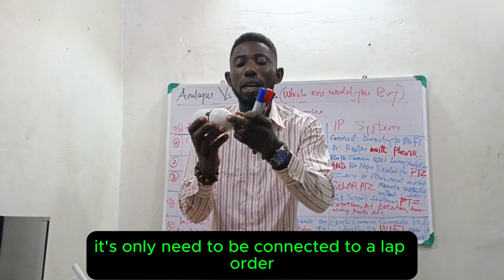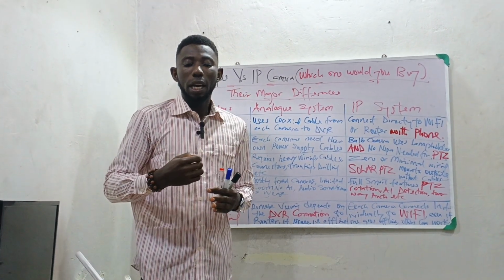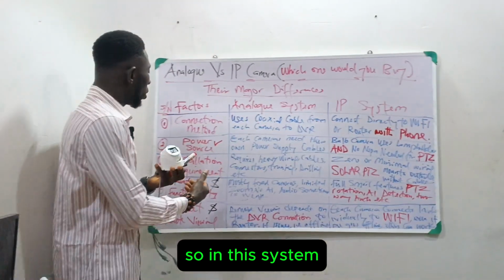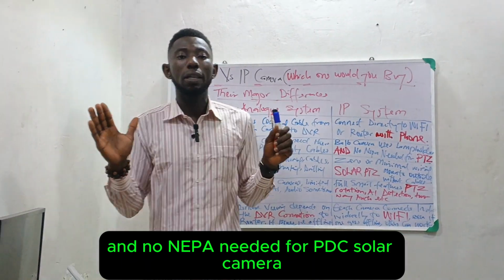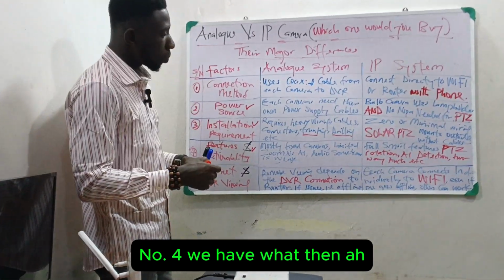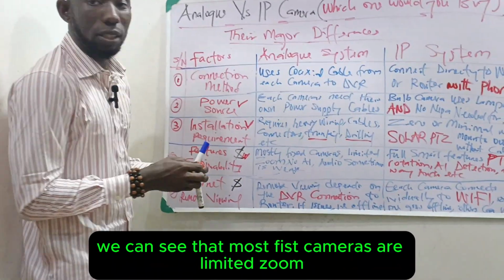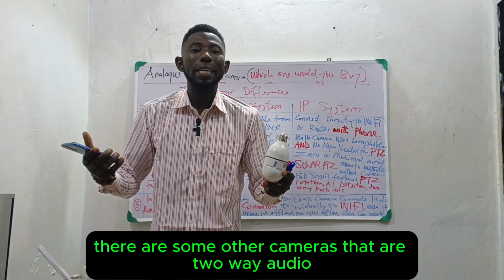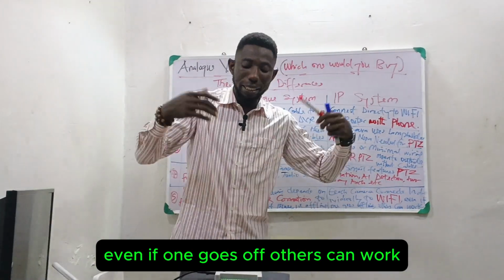Analog CCTV vs IP Camera – Which Is Better? (2025 Update | Full Comparison)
in this video, you will learn the difference between Analog CCTV vs IP Camera – Which is better in 2025? Learn the differences, image quality, cost comparison, DVR vs NVR, installation tips, and the best choice for home or business security.

💬 COMMENT: which type of camera will you choose and why?